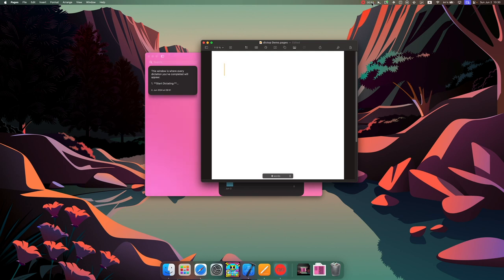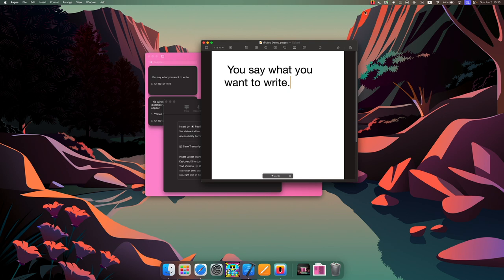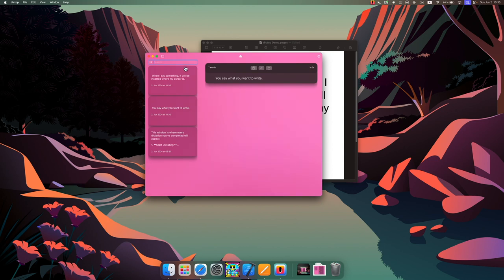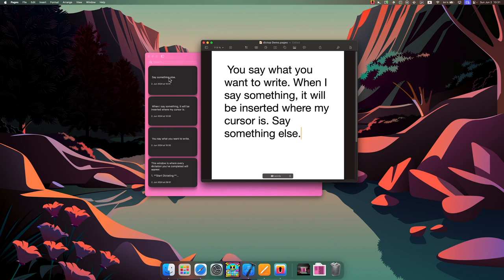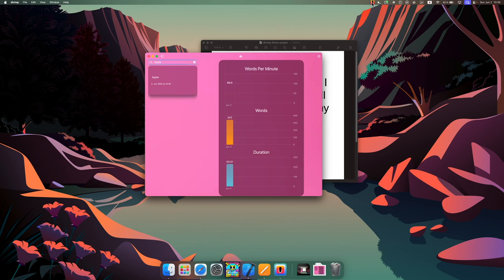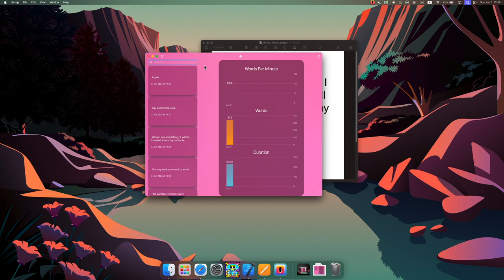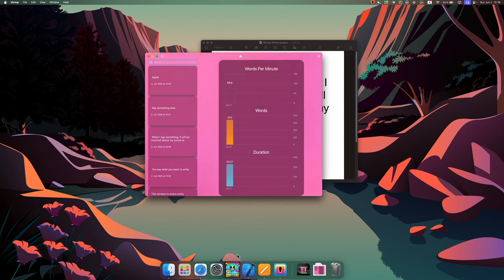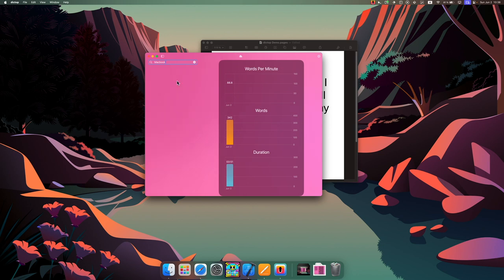dictop - Smart Search: Avoid creating new notes during searches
we'll highlight one of dictop's nuanced features that significantly improves your dictation experience.

📋 Key Features Covered:

Clipboard Mode: Automatically copy dictated text to the clipboard for easy pasting.
Pasting Mode: Directly insert dictated text at the cursor position in your document.
Smart Search: Avoids creating new notes during searches, ensuring accurate search results.

🔍 Why This Feature Matters: We understand how frustrating it can be when searching through your notes only to have new, irrelevant notes created with each search term. Our intelligent search feature ensures that your searches are clean and precise, showing only existing notes that match your query.

👨‍💻 Live Demonstration: Watch as we demonstrate how Dictop handles dictation and searching. See the difference between having the feature enabled and disabled, and learn how it enhances your productivity by providing accurate search results without cluttering your notes.